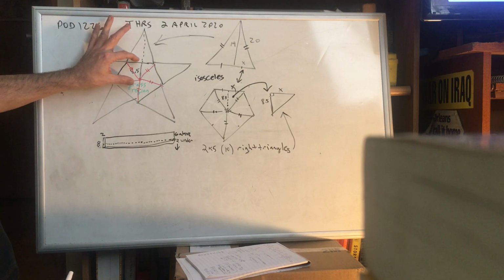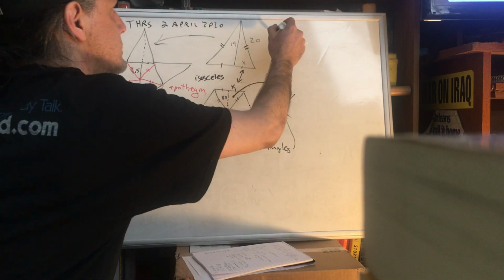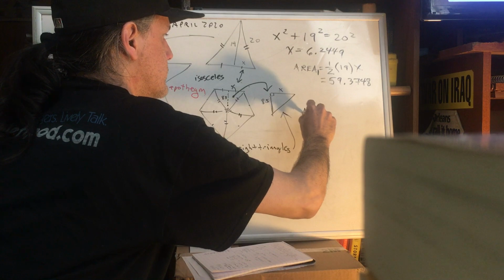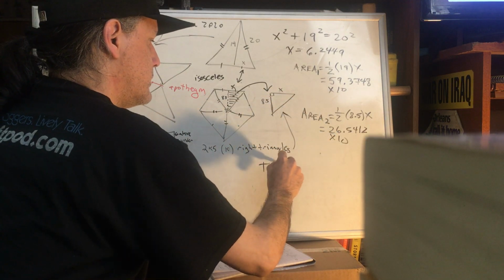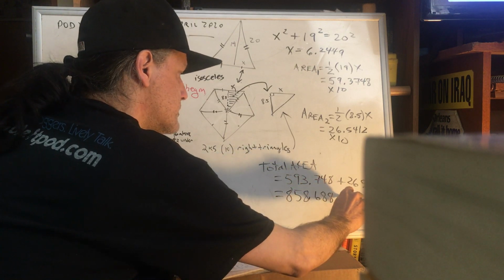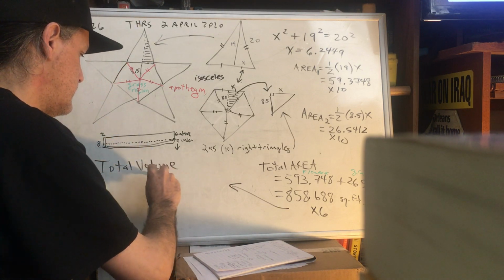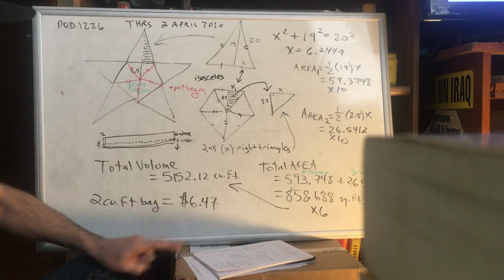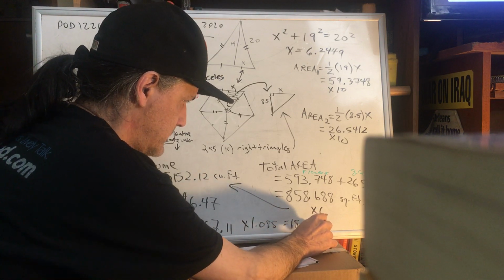Explanation of POD1226 from Thursday 2 April 2020